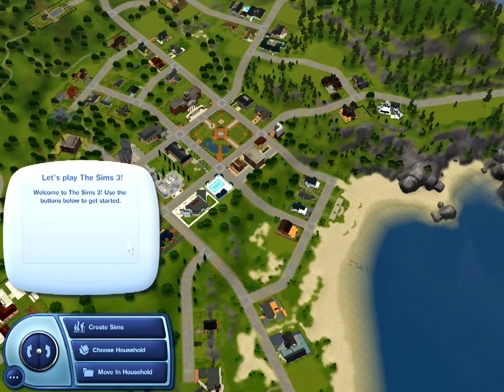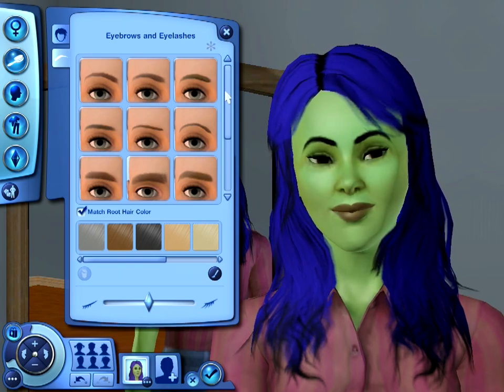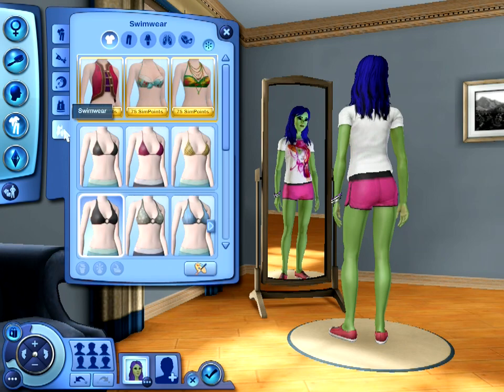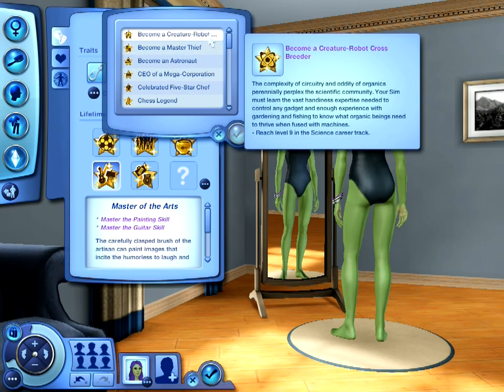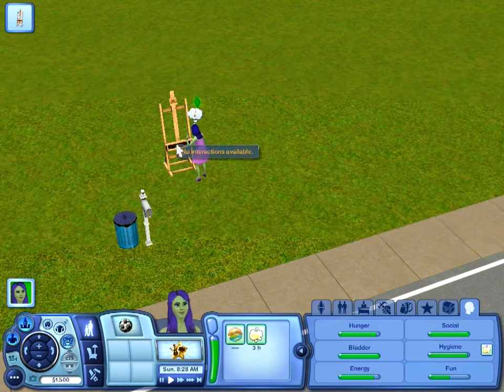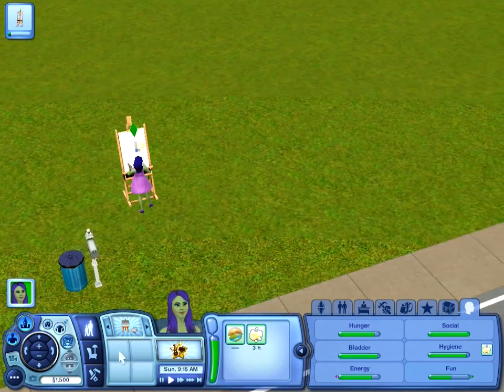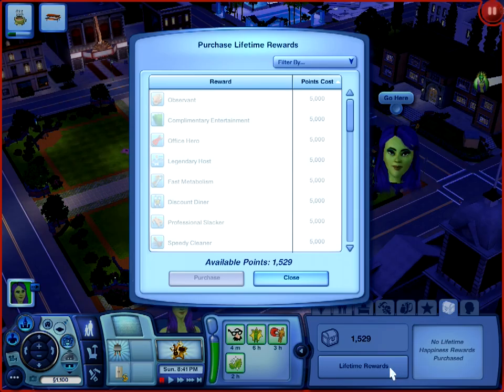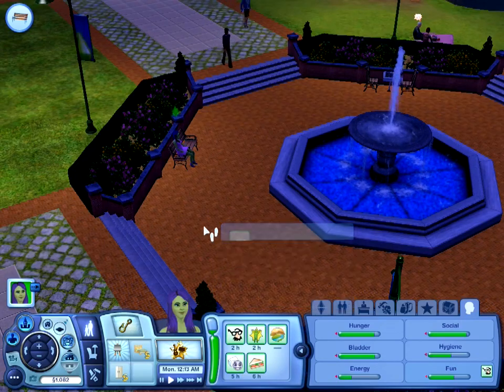The Sims 3 Playing with seasparkle part one seasparkles corner from the beginning